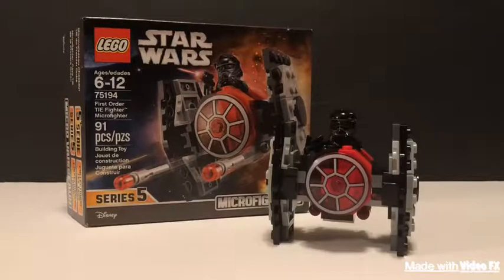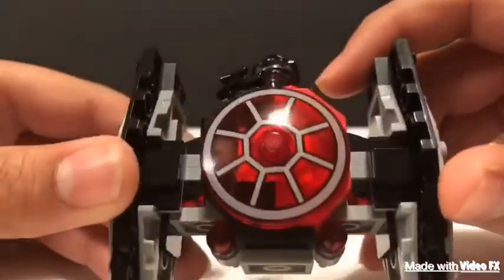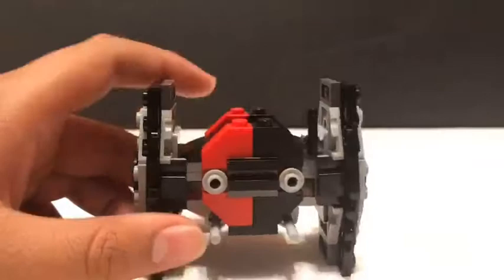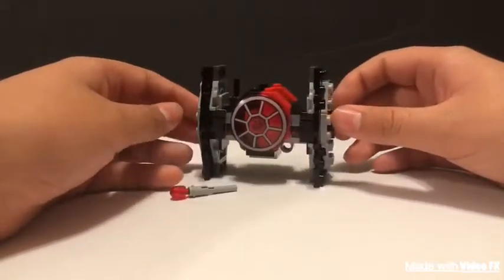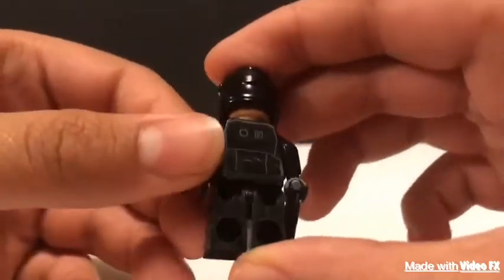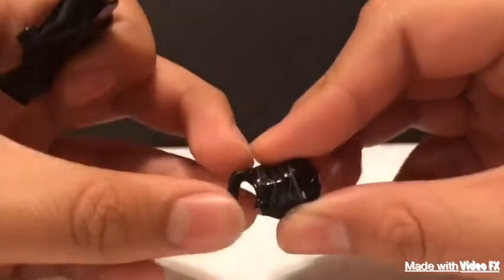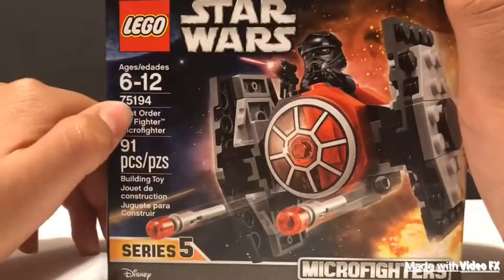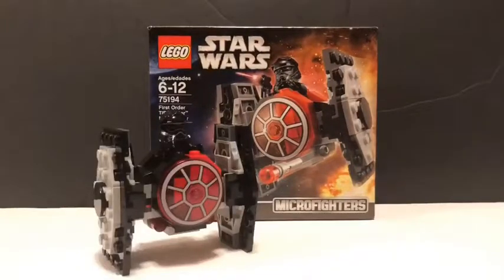Lego Star Wars First Order Tie Fighter Microfighter Set REVIEW!! (75194)